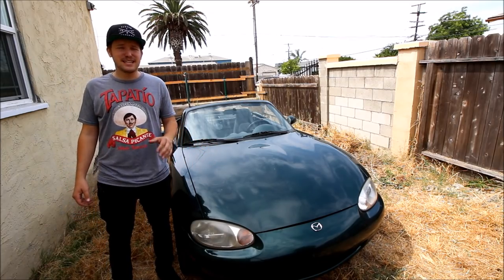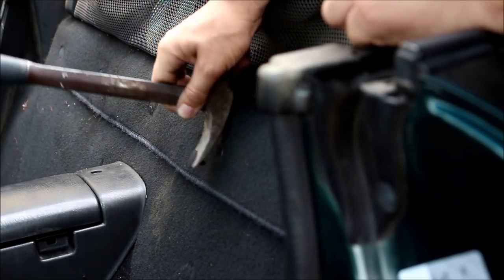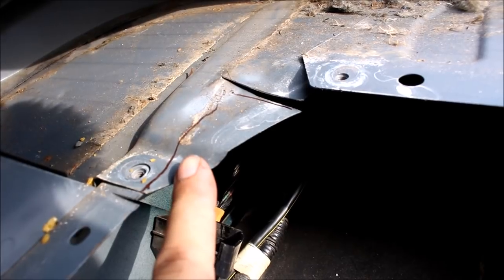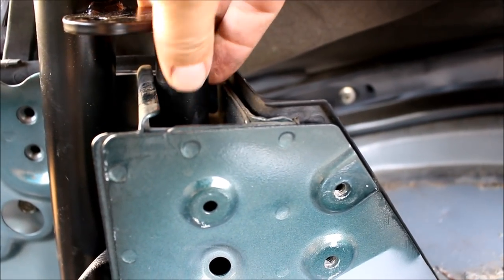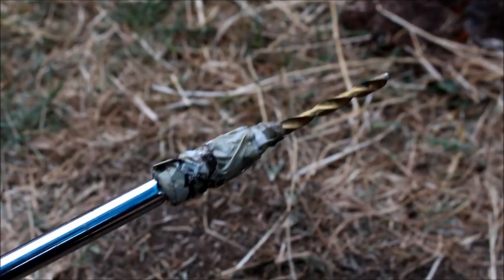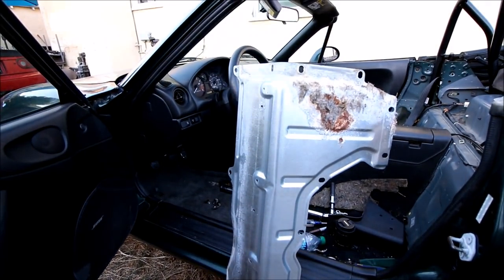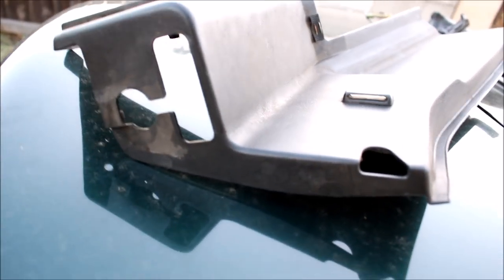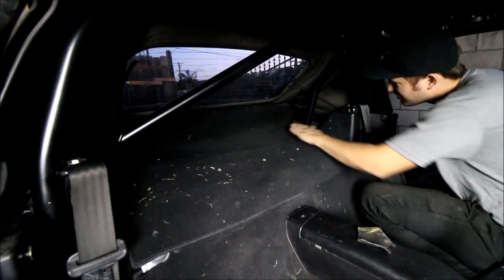The One Thing Every Miata Needs.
MUSIC